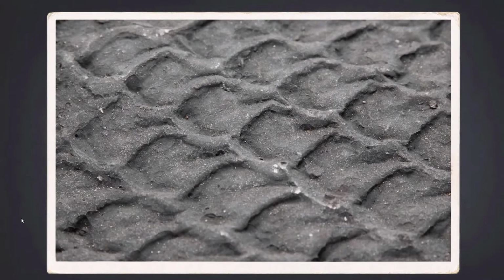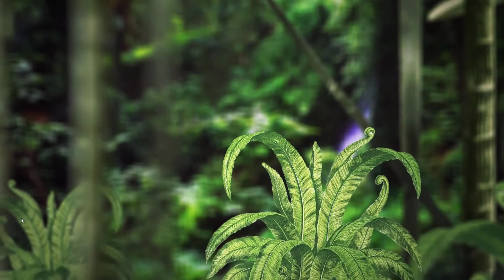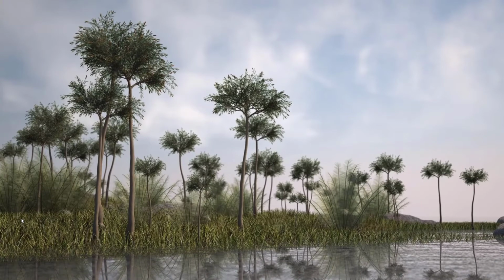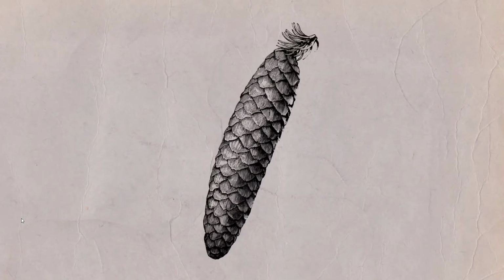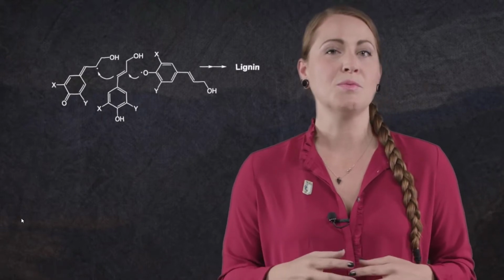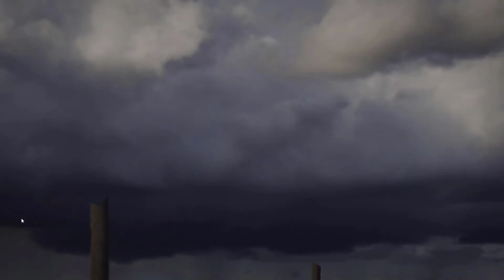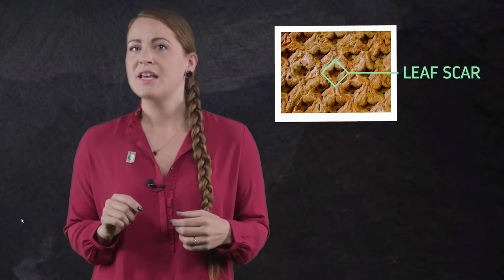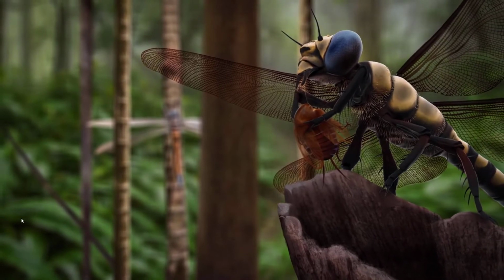Eons History s Most Powerful Plants